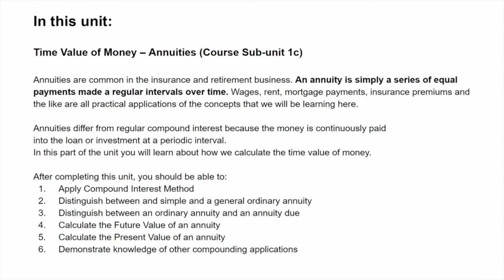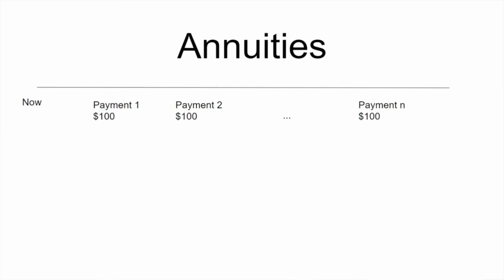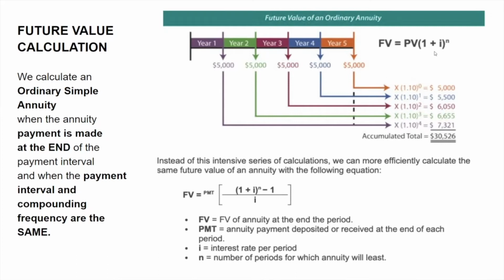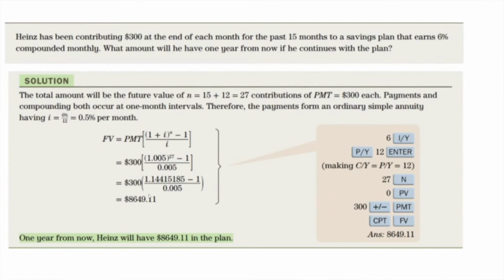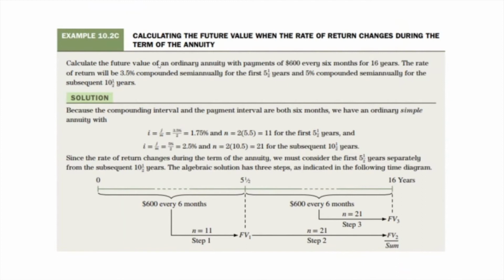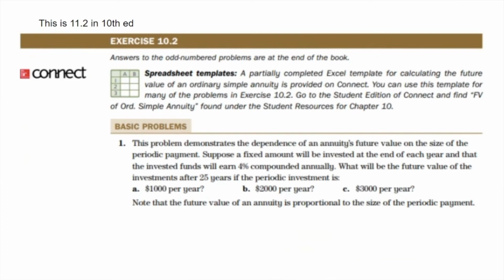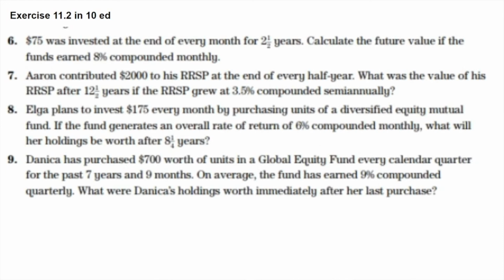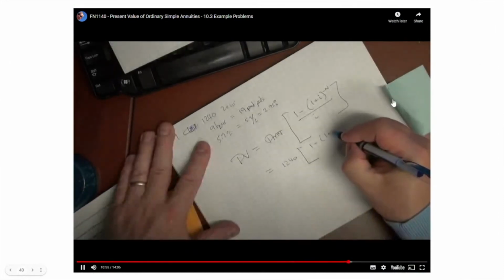Unit 1c - Video B : Annuities: Topic 1 - Ordinary Simple Annuities